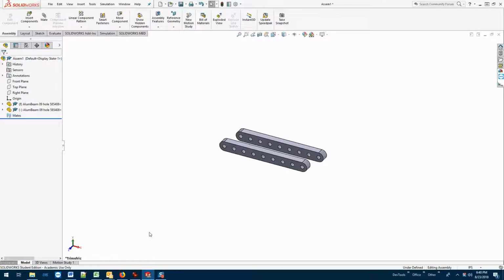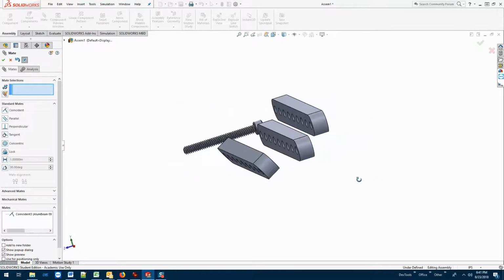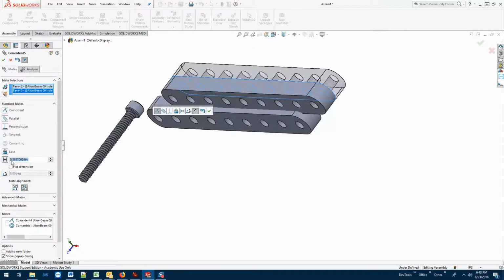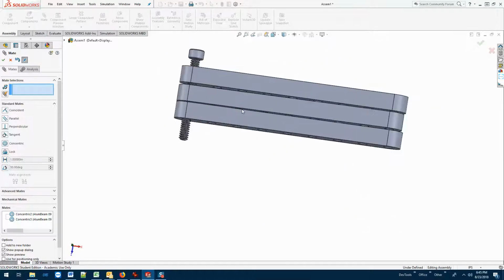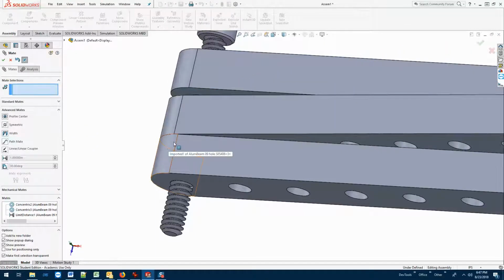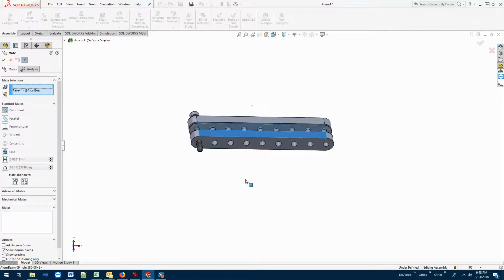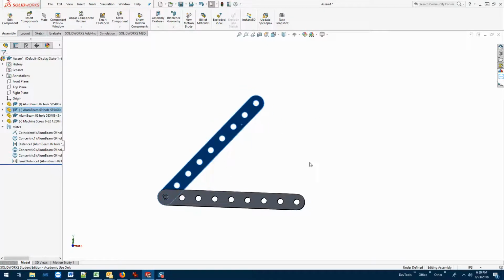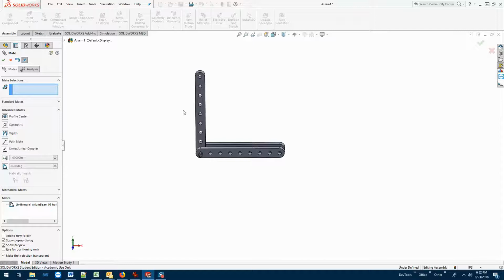SolidWorks Training #5 (Unedited) part 1 Advanced Mates and Movement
FTC#7039 Lord of the Bricks
Solid Works Training Video #5
This is unedited video from a Thursday night training session (Aug 23)
Presenting some other mates, advanced mates, and modelling movement in SolidWorks.